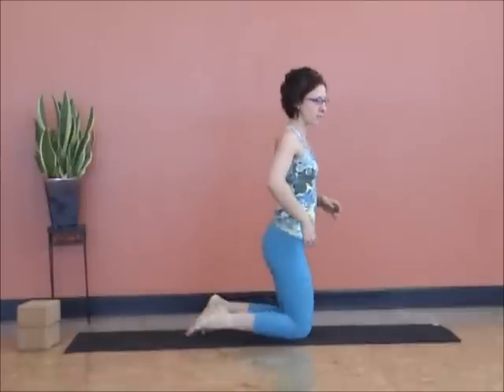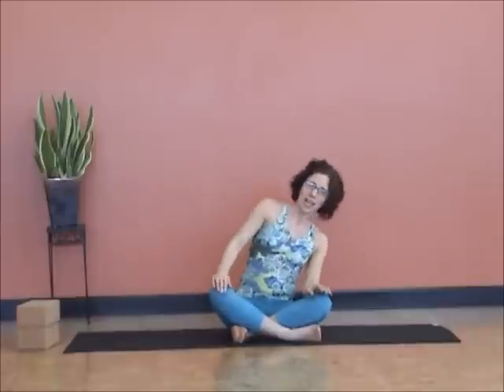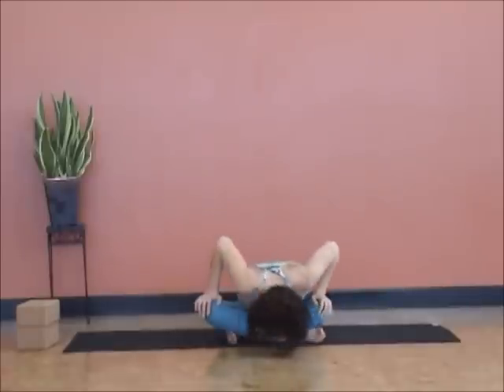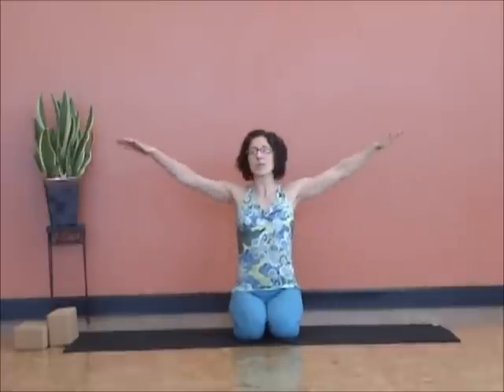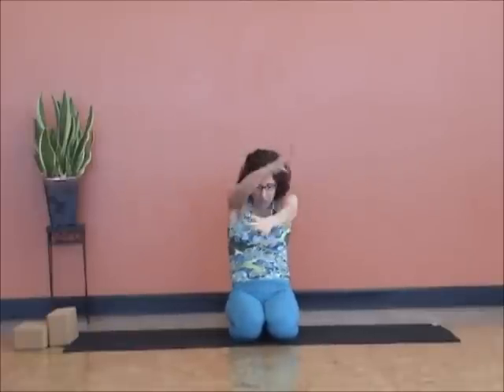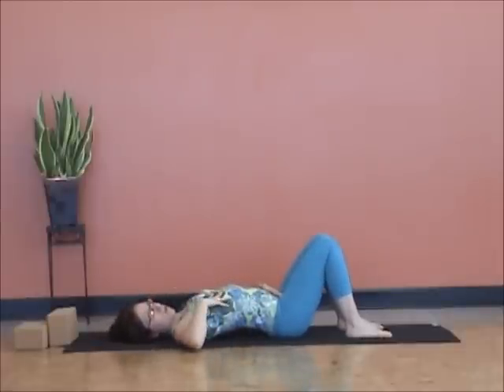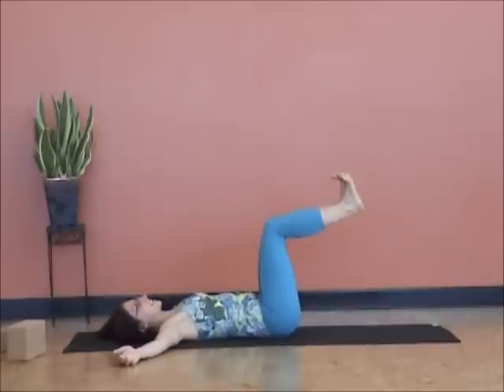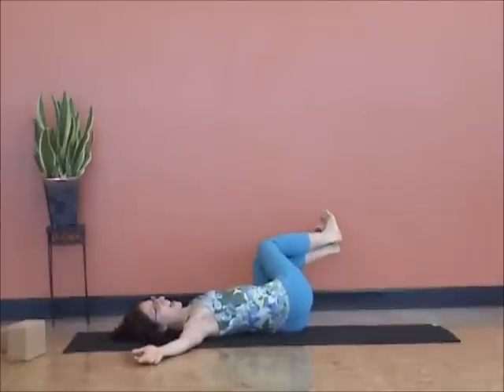Functional back care yoga to be Pain Free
Join Hope Zvara for a great 45 min session dedicated to functional back care. Combining traditional yoga asanas with functional movement give you the perfect stretch and strengthen combination for a pain free lower back. visit my web